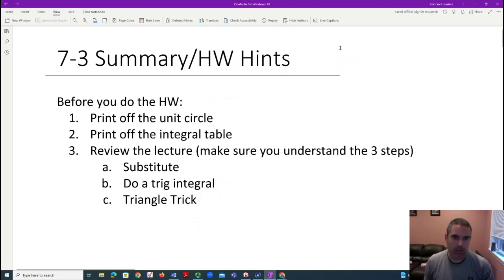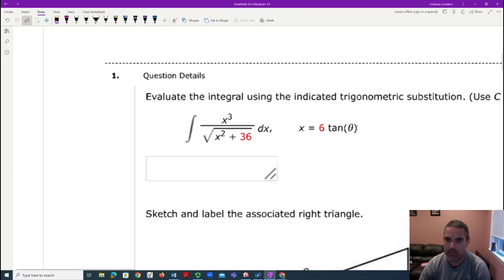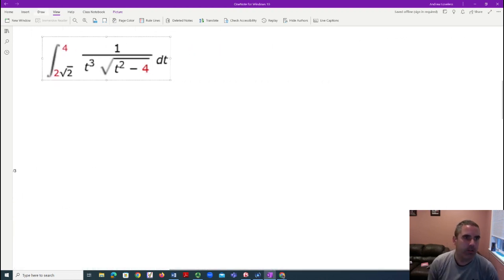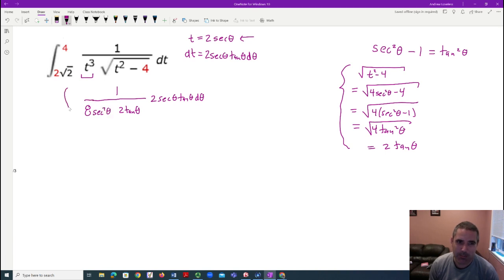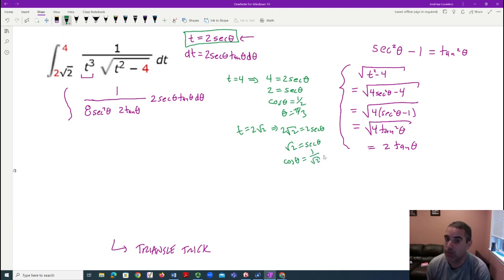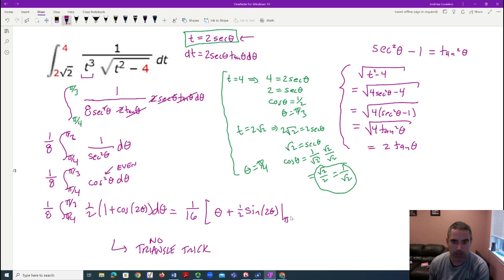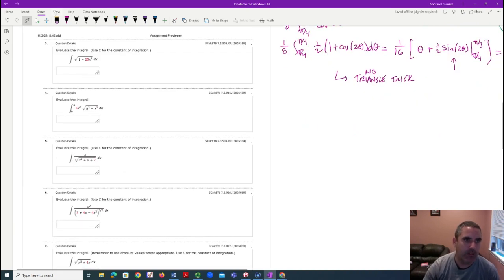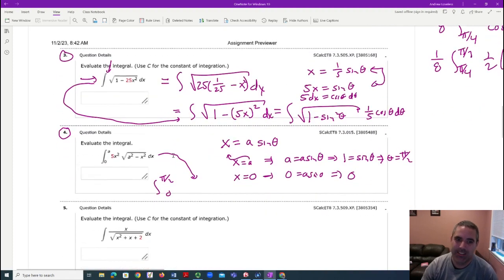7 3 Trig Substitution - Summary, Tips and Examples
In this video I give several practical tips to make trig substitution easier.  Those tips include printing off the unit circle and how to change bounds.  This will make the homework in this section faster and easier and will help you minimize mistakes.  In the video I also talk through a few examples from our homework and give tips.  Hope this helps.